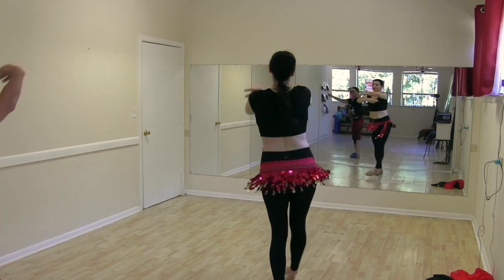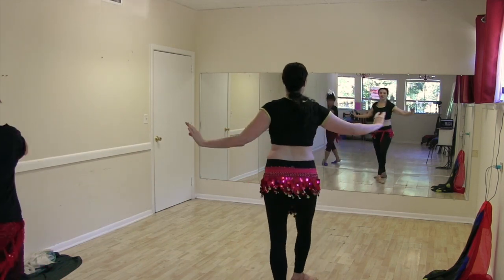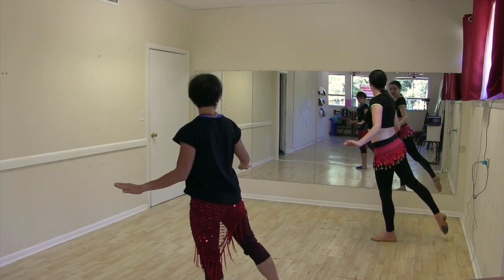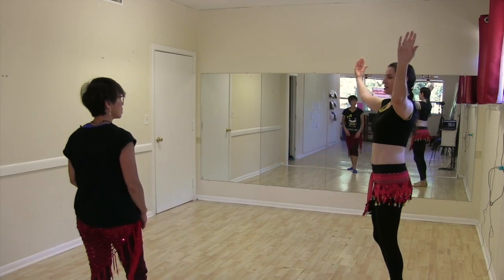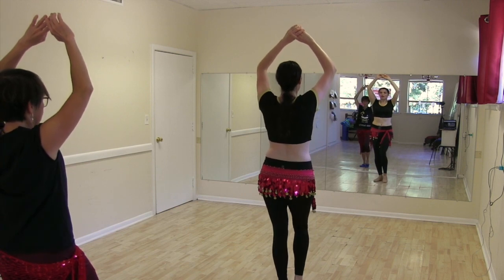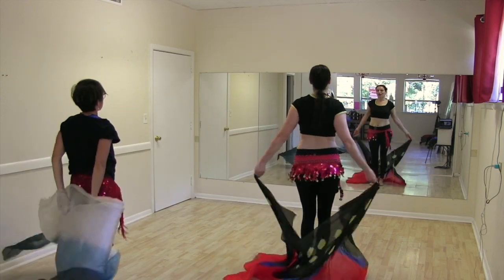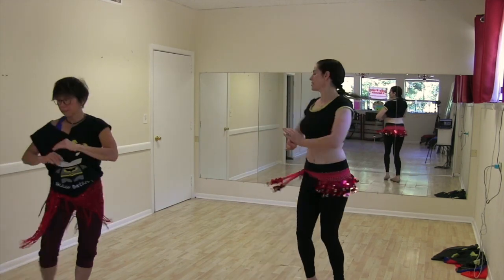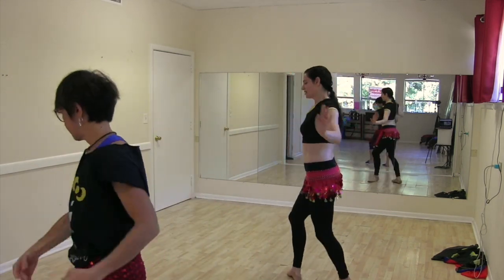BELLYDANCE Choreography: Betwanes Beek Part 2 of 2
This is part 2 of 2 of the beginner to intermediate choreography to Betwanes Beek. Here is part one of the class

Thanks for dancing with me!